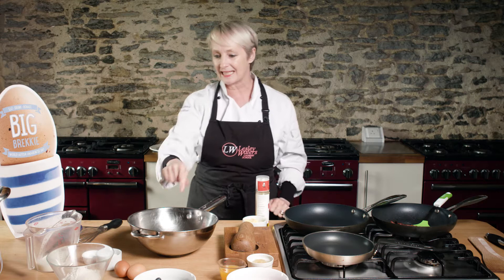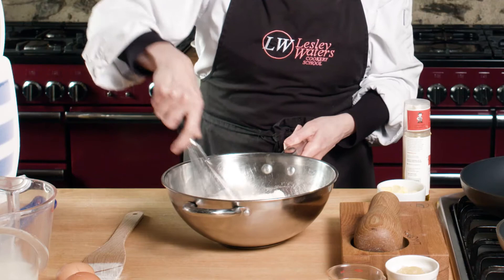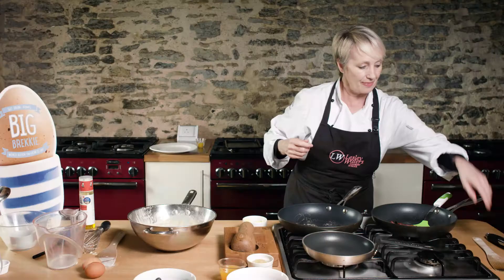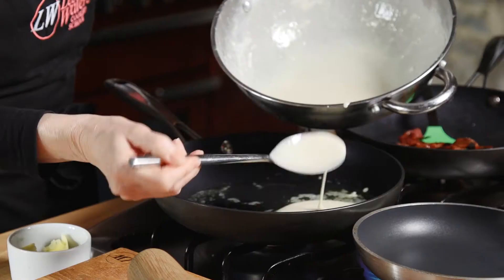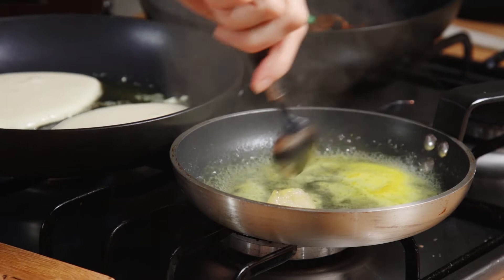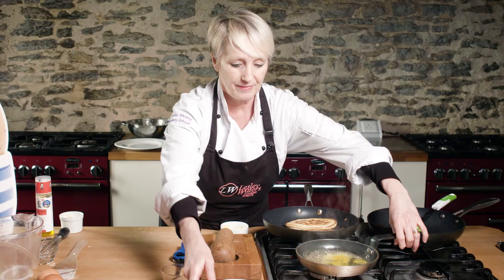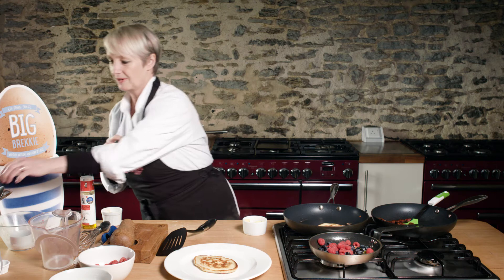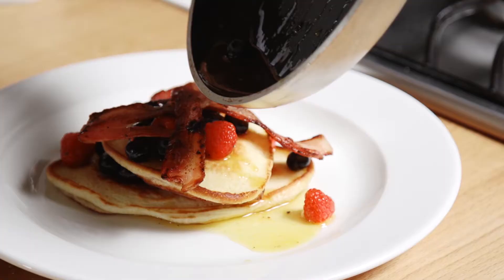Lesley Waters Berry Pancake Stacks for Big Brekkie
Here is Lesley Waters Cookery School making Berry Pancakes Stacks to support BigBrekkie. They look absolutely delicious! Go on, give them a go!

Thank you to the very talented for the video.